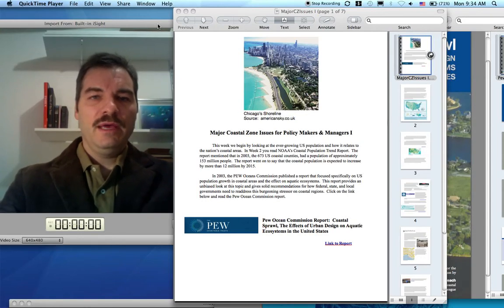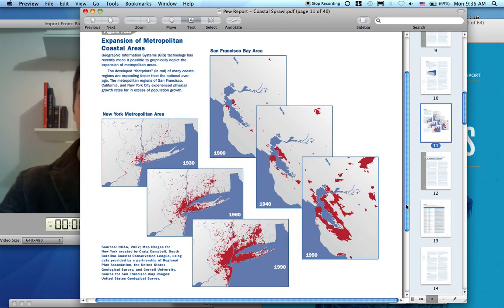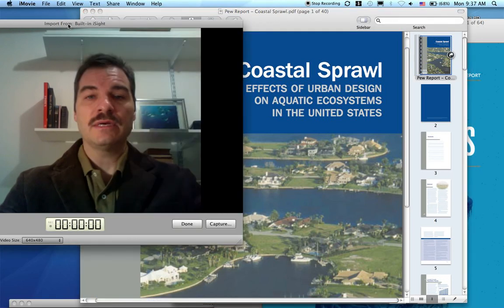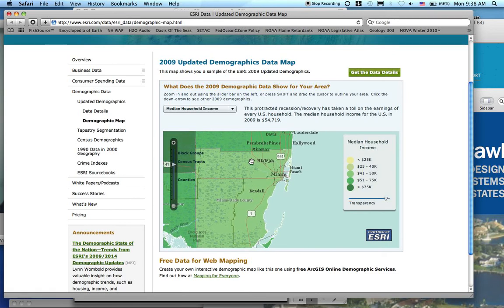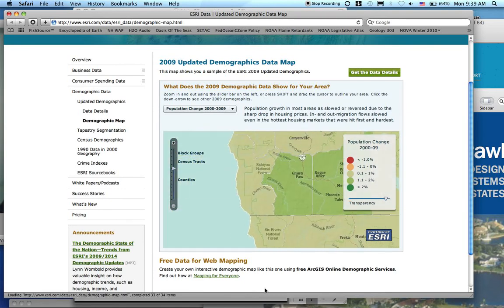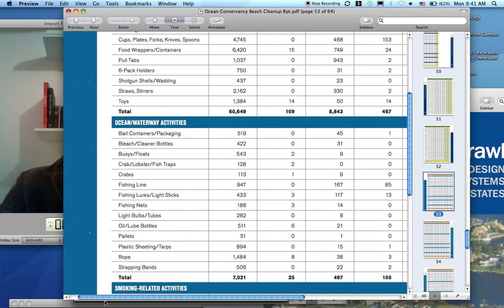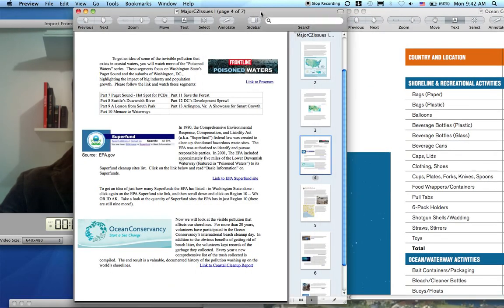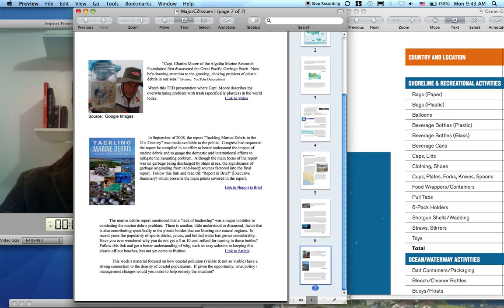Major CZ Issues for Policy Makers and Managers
Major Coastal Zone Issues for Policy Makers and Managers